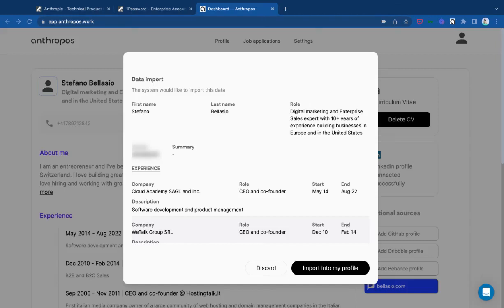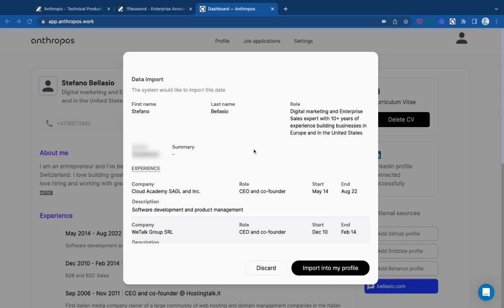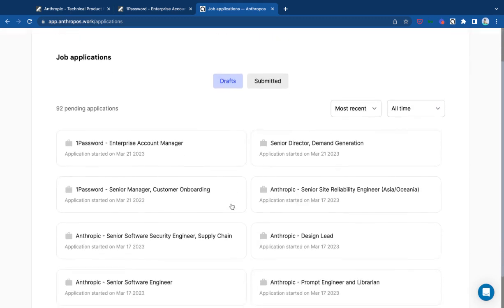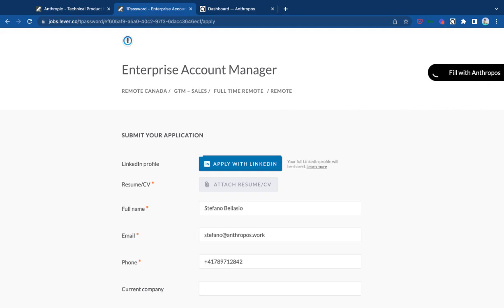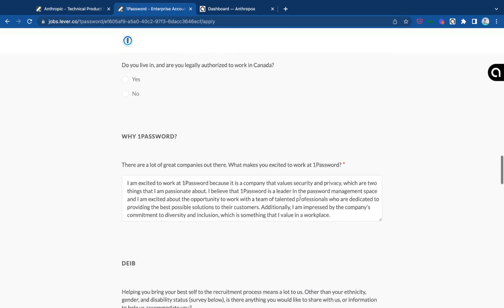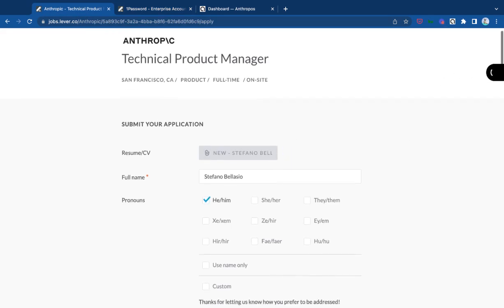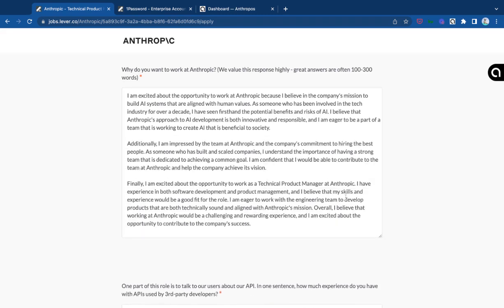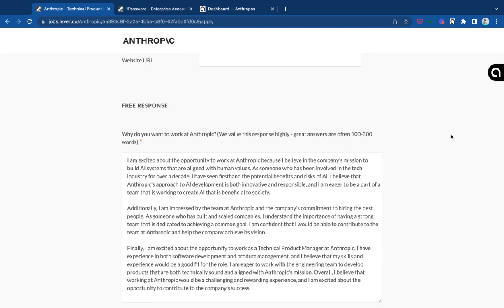Anthropos 1-click Apply - apply for jobs using ChatGPT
Anthropos 1-Click Apply allows everyone to autofill job applications using your existing information to create your profile and then add the power of ChatGPT to automatically fill out job applications, answering even open questions!